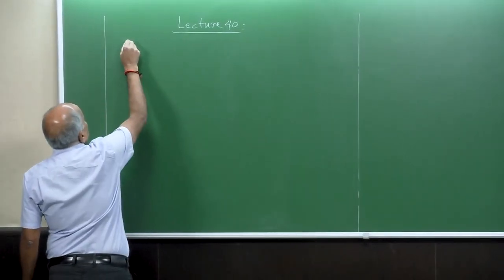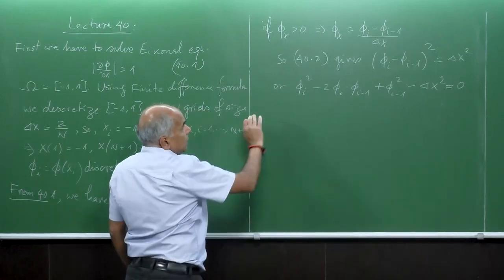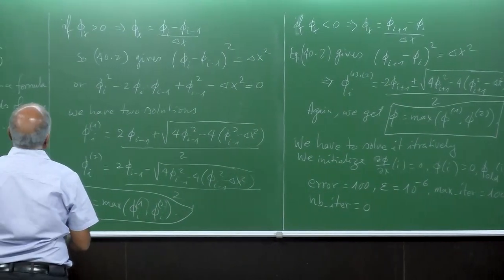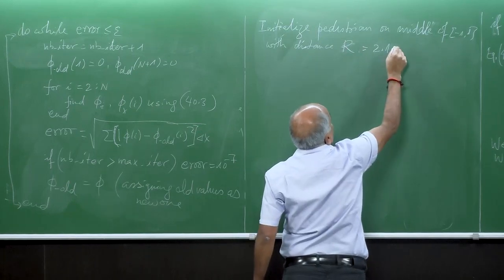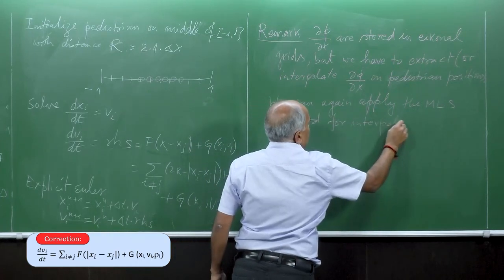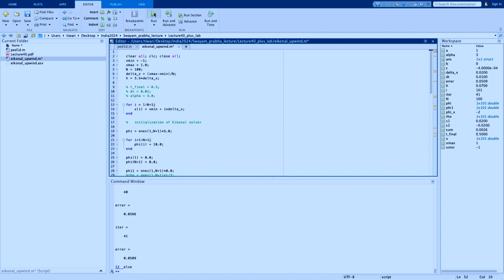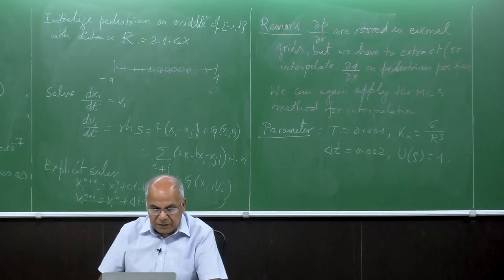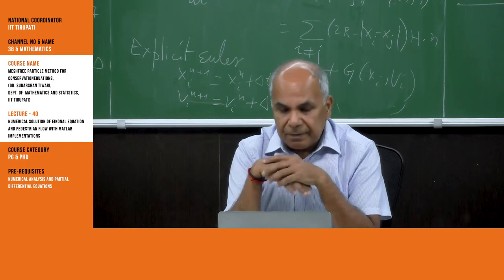Numerical solution of Eikonal equation and pedestrian flow with matlab impl...